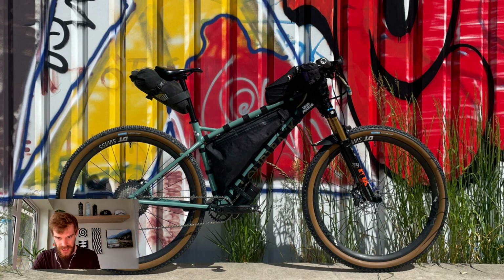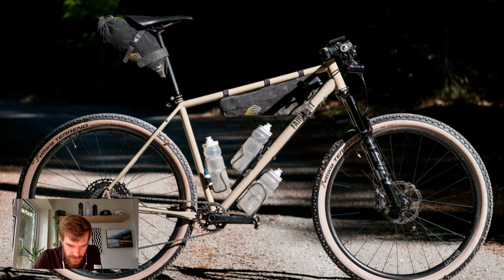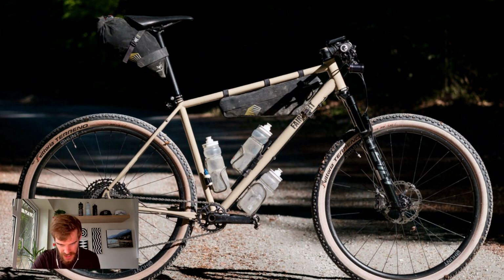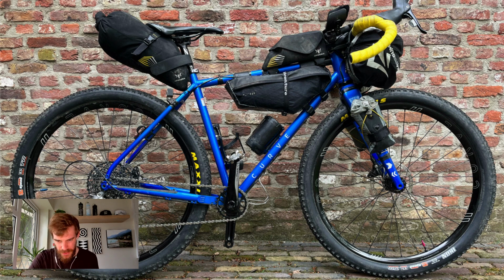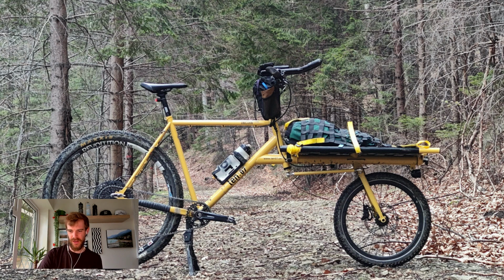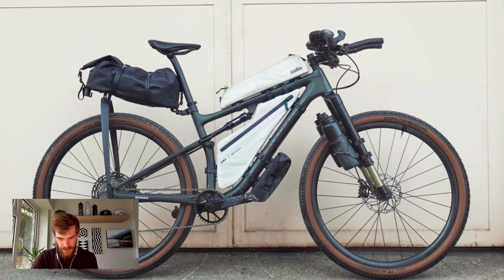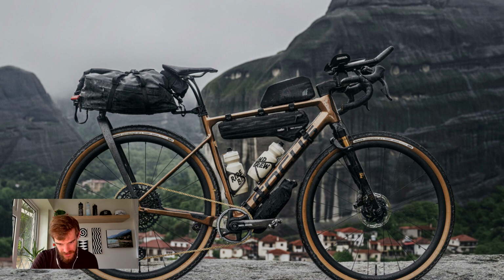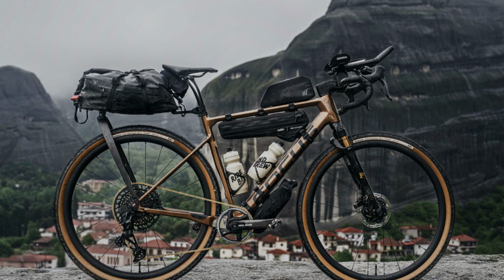Hellenic Mountain Race Bike Checks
Join me as I analyse the 2023 Hellenic Mountain Race Bikepacking event The Hellenic Mountain Race is a 938km bikepacking race crossing the Hellenic Mountains in Greece.

In this video I run through 6 of the most interesting bike setups being used for the race.

Join me for daily updates and race analysis as the event unfolds.

If you like my videos and would like to help me produce more, please consider buying me a 'virtual coffee' at the link below, thanks!